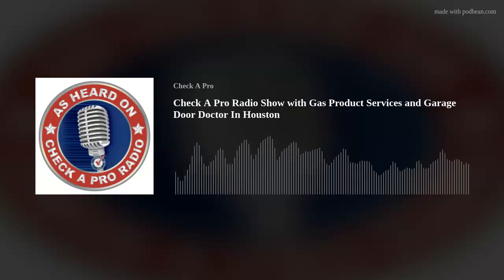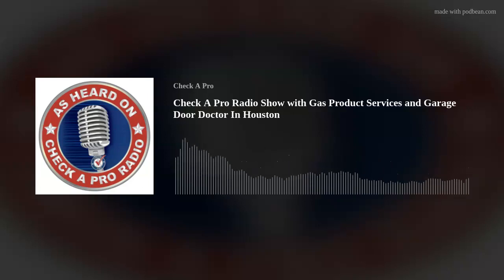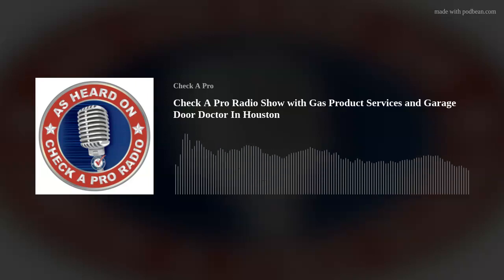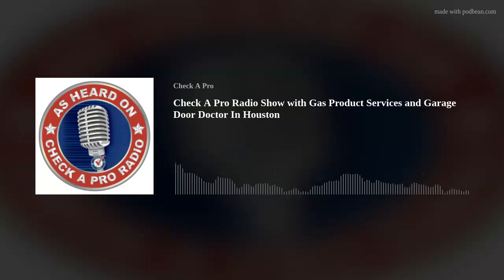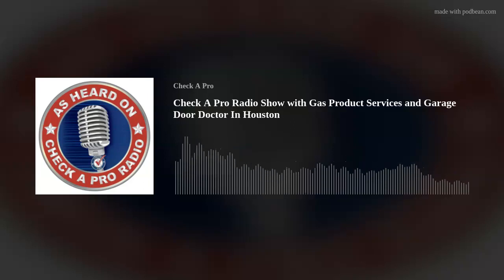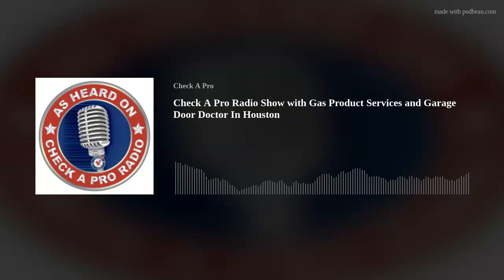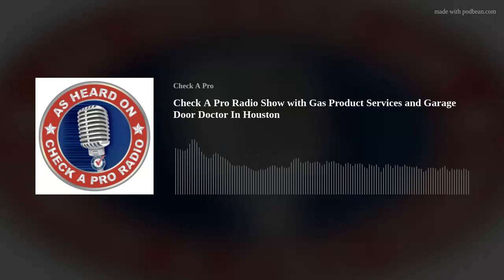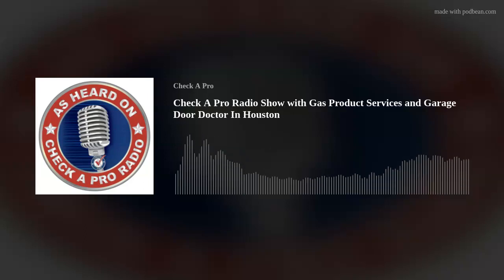Check A Pro Radio Show with Gas Product Services and Garage Door Doctor In Houston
On the program today, Russell Metzler from Gas Product Services discusses the joy of cooking with a gas grill. Weather it's propane or natural gas you can have the grill you deserve.

Russell has been assisting his customers for the past 30+ years with their gas products.  What are some gas products?  Your fireplace, your grill, your fire pit, your gas lights and much more!

&lt;p&gt;For more information about Gas Product Services in Houston, Texas log on to &lt;a href=" or check them out at &lt;a href=" &lt;/a&gt;Visit Us At -&amp;nbsp; &lt;a href="
In the second half of show, Cody Johnson from Garage Door Doctor in Houston also checks in with Check A Pro Joe on the Radio Show today.
Check out this episode to learn more about your garage doors.

Check out this great hour with two top pre-qualified Check A Pro Home Service Professionals.